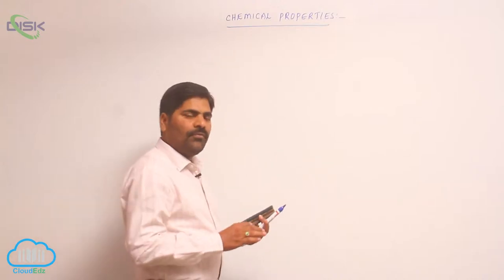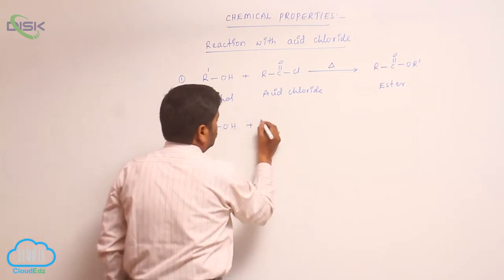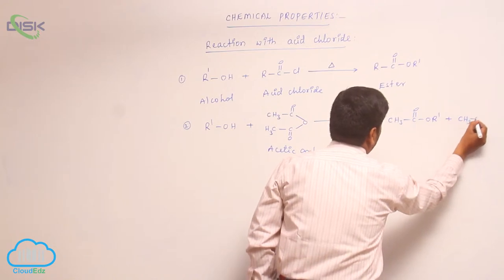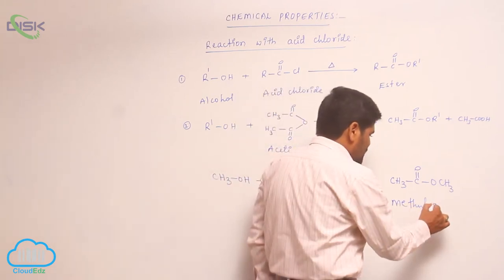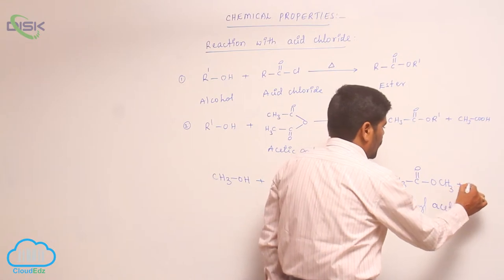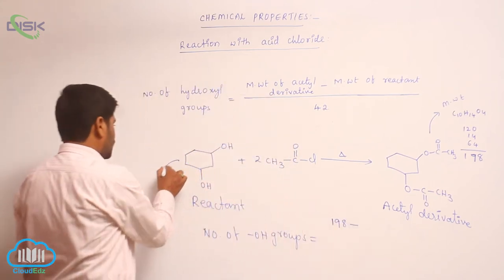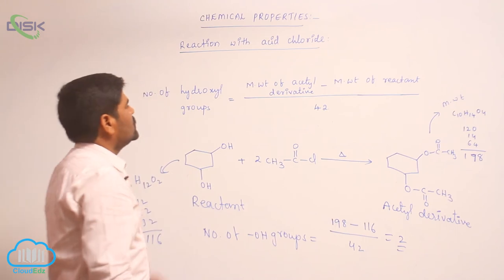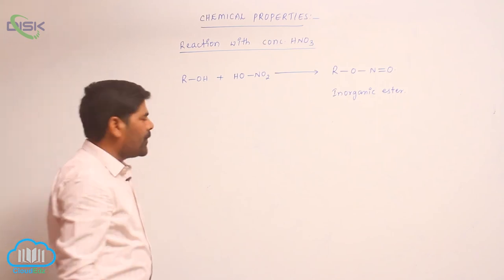Chemical Reactions (ALCOHOLS,PHENOLS,ETHERS) || Alcohols react with acid chloride || Disk Telangana